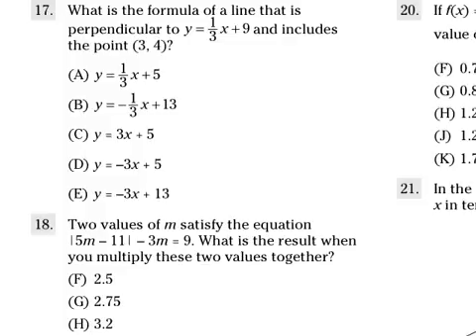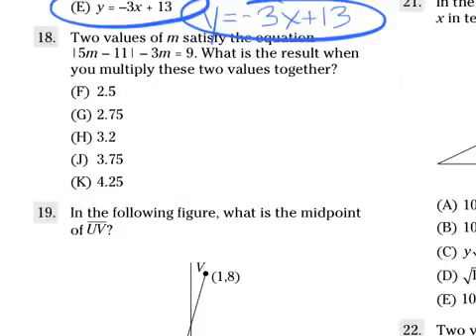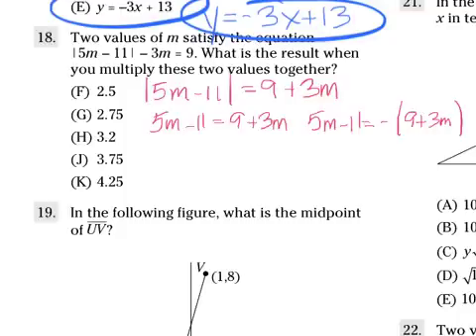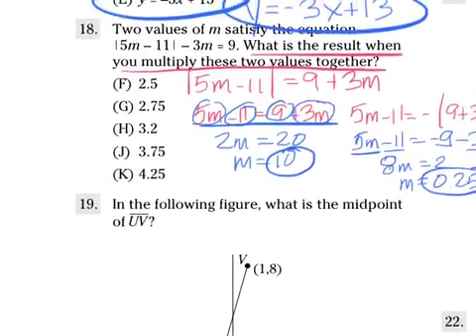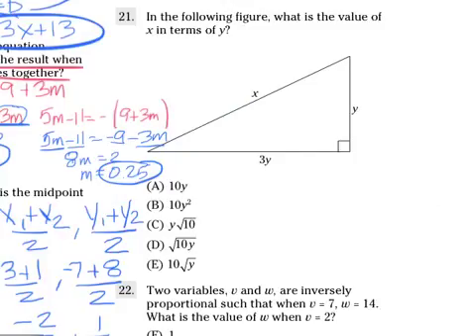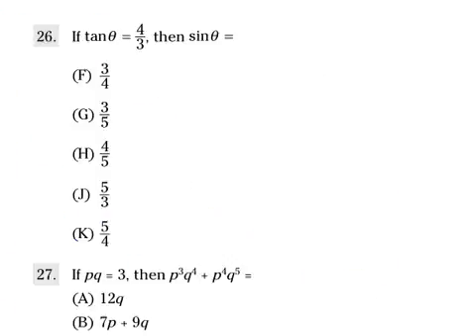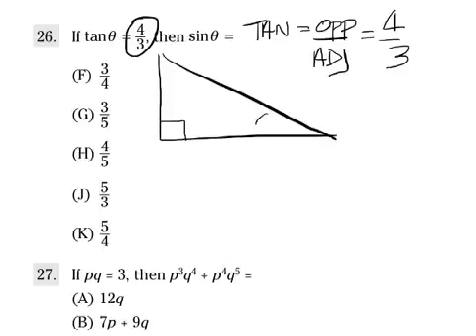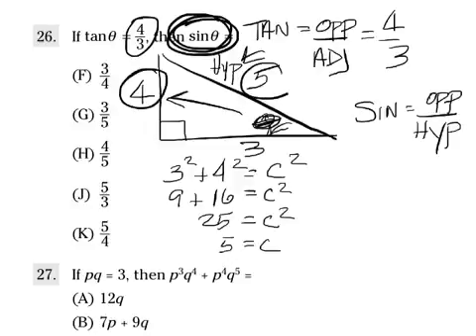7th Period October 1, 2013 - Tate Skinner's Classroom at GHS